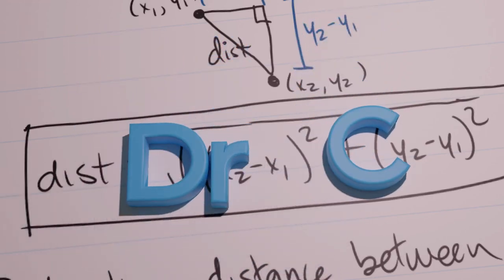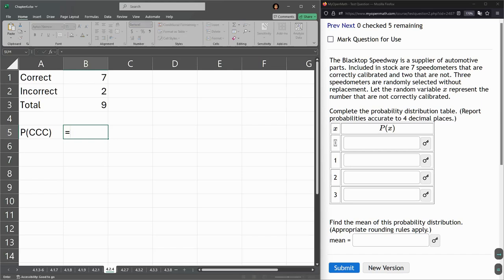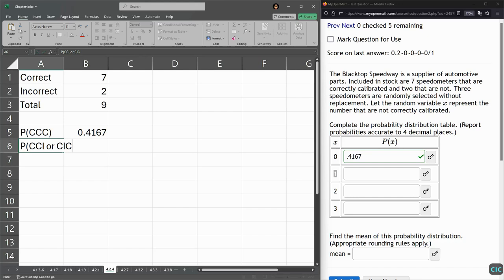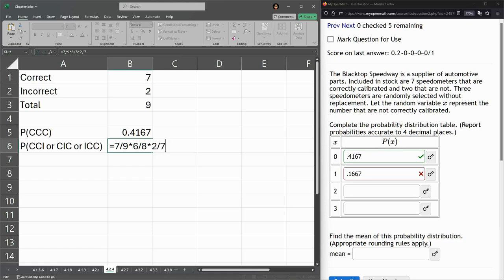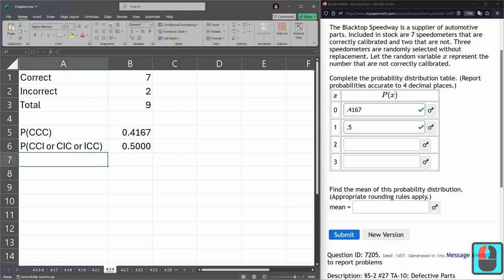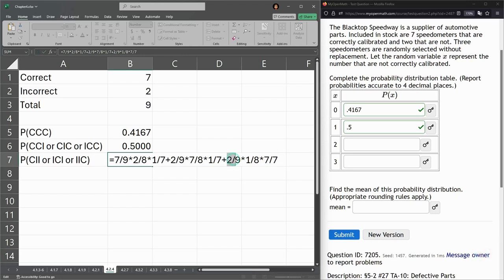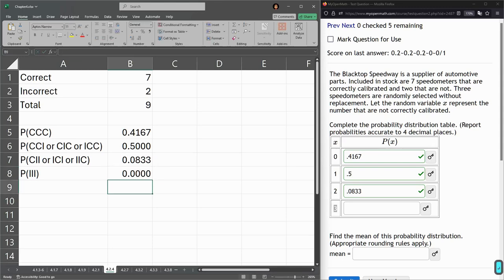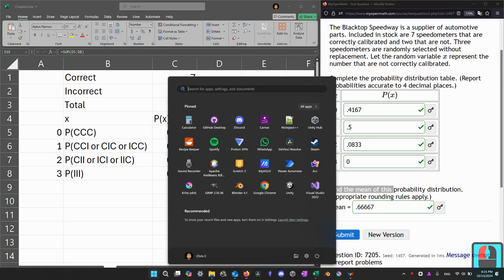Stats 243 = 4.2.4 = Probability Distribution Using Probability Computation Without Replacement